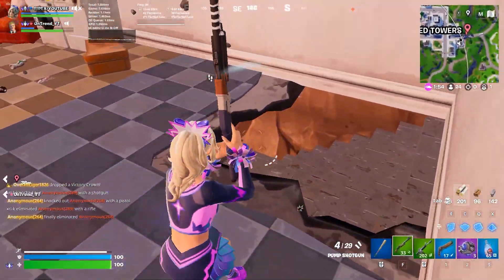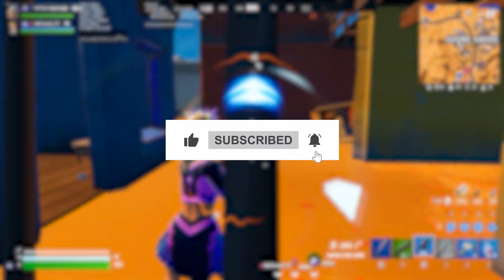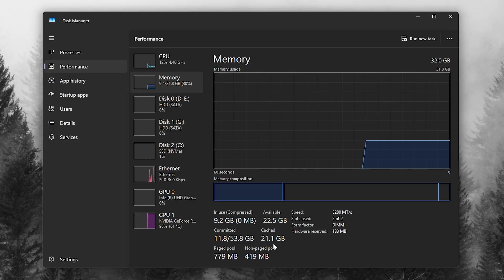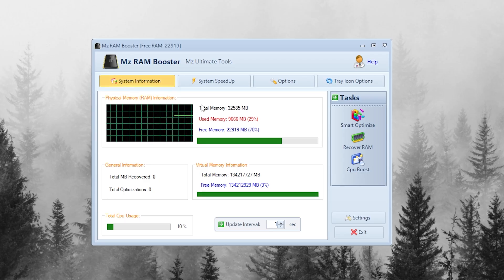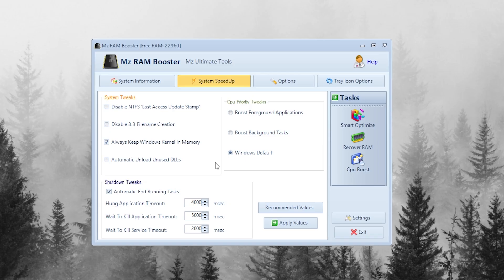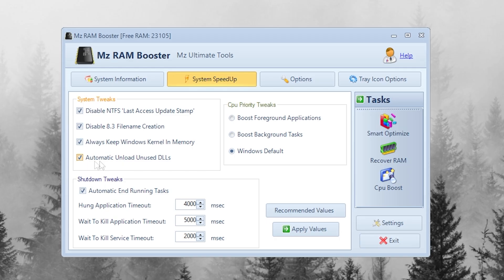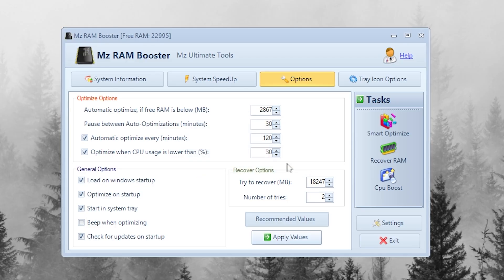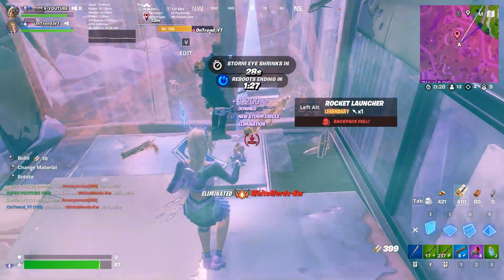Best PC Optimization to Boost FPS & Fix Stutters in Games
Is your PC struggling with lag, stutters, or low FPS? In this guide, I’ll show you how to use a FREE PC optimization tool to optimize Windows, boost FPS, and fix lag and stutters in your favorite games.

This tool is safe, lightweight, and perfect for both low-end and high-end PCs. It includes RAM optimization, background process control, and hidden Windows tweaks to give you smoother gameplay and faster system performance.

Whether you’re looking for a Fortnite FPS boost, Valorant FPS boost, CS2 FPS boost, or just overall gaming optimization, this tool will help you unlock the maximum performance from your PC.

►Title: Boost FPS & Fix Stutters with This FREE PC Optimization Tool